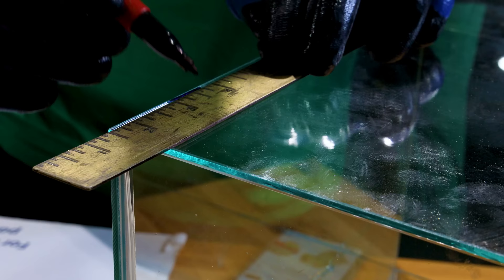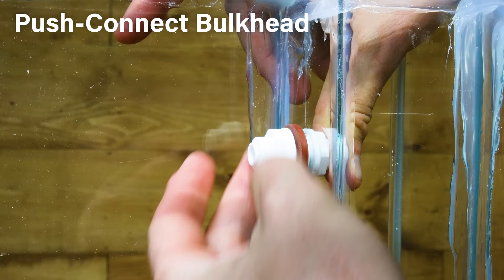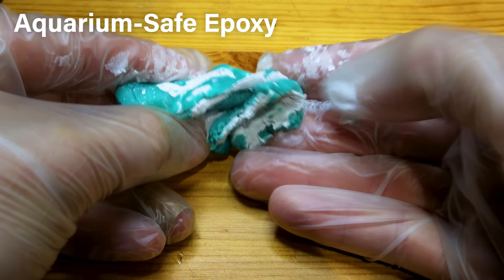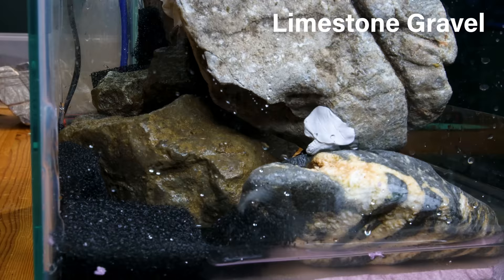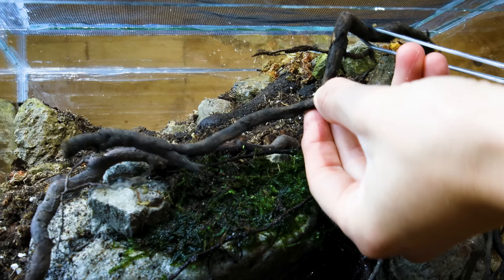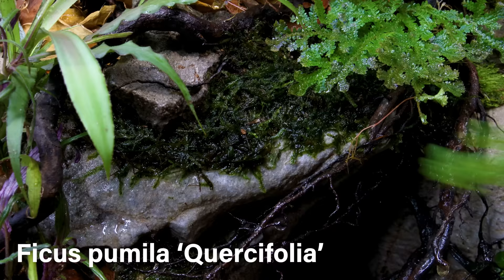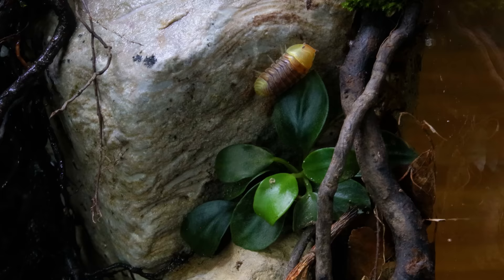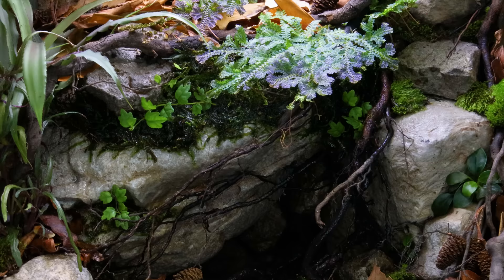DIY Rubber Ducky Isopod Dripping Cave Vivarium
I've been keeping Rubber Ducky Isopods since 2018. I've shown them a few times over the years, but I haven't done a dedicated project for them till now. I'm honestly not sure why it's taken me this long, but I'm so glad that I finally did.

I've made isopod vivariums before, but this one has me really motivated to do more. Being able to get a proper look at the duckies was awesome and I'd imagine it would be similar to other elusive species as well. I've seen them more in the past few days than I have in the entire time I've been keeping them. I think that's partly because I can observe without disturbing the bin.

Making Isopod Bins
More in my Blog SerpaDesignInstagram Channel